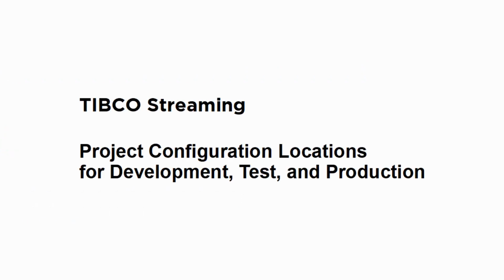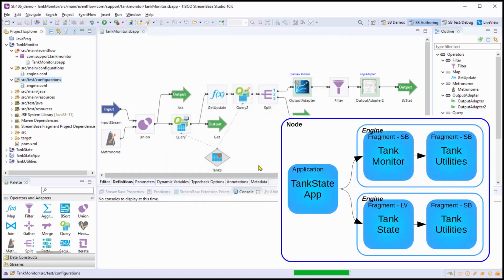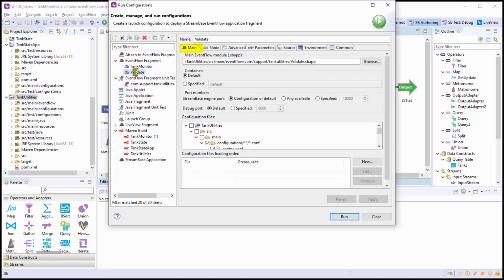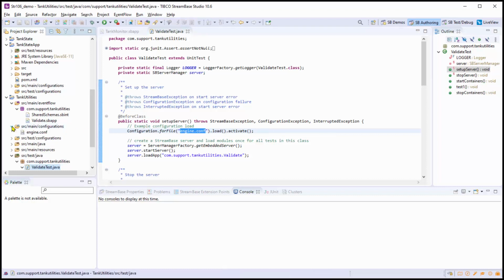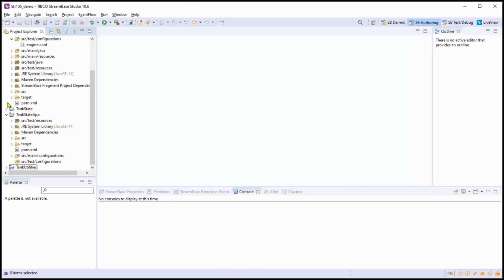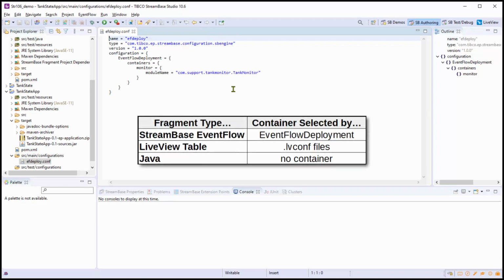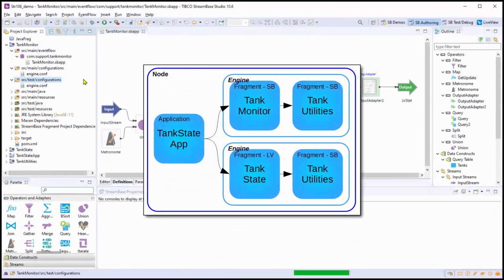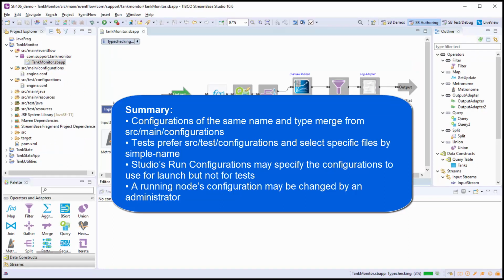TIBCO Streaming Project Configuration Locations for Development, Test, and Production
Organize TIBCO Streaming configuration for use in multi-fragment multi-project applications. There are considerations for managing configuration during Individual Development, JUnit Testing, and Production Deployment. Topics include Run Configurations, HOCON configuration load order and merging, engine affinity, and administration.